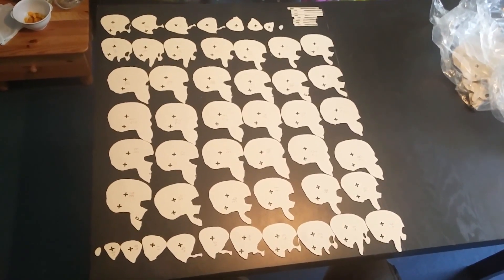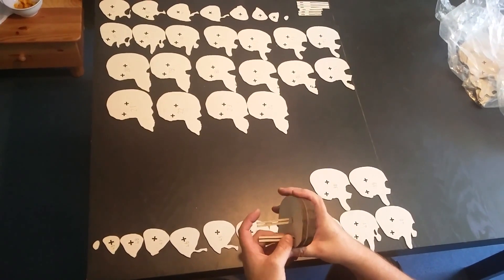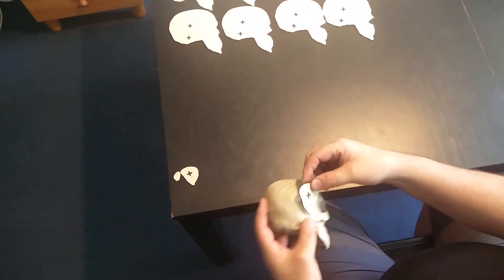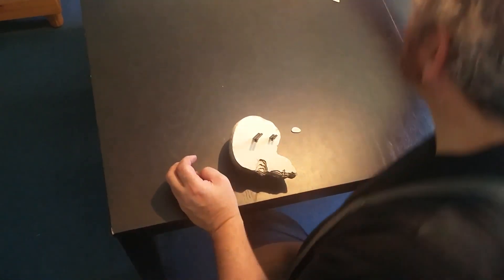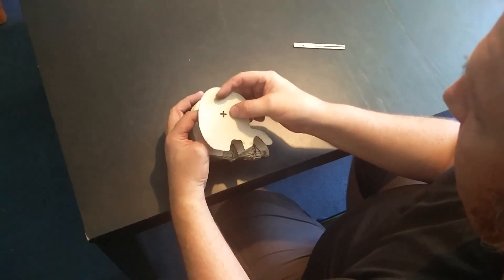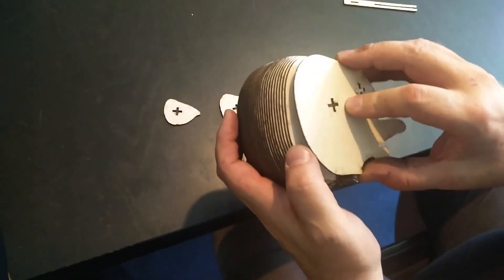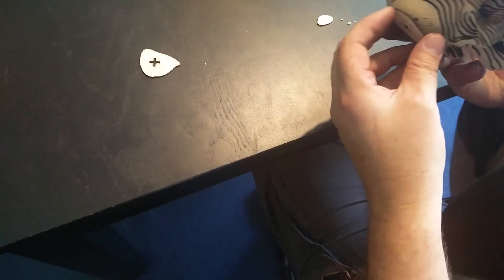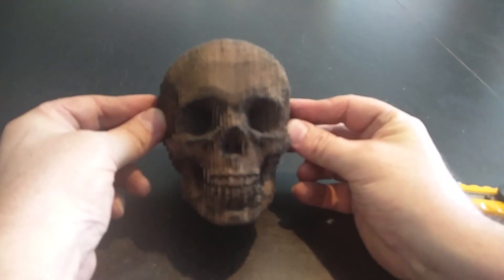skull assembly video